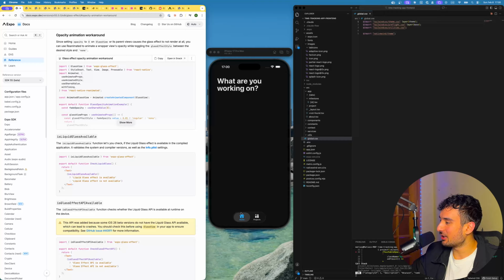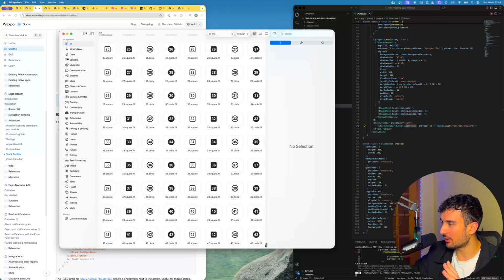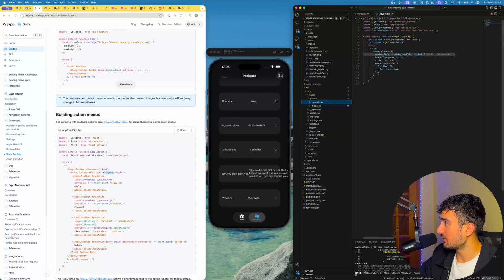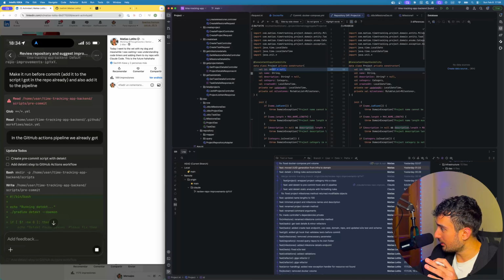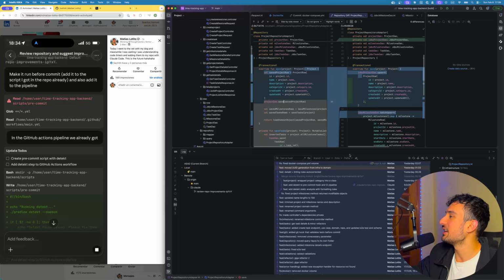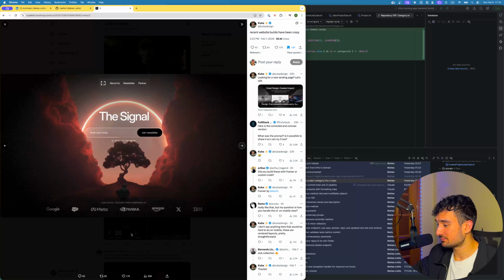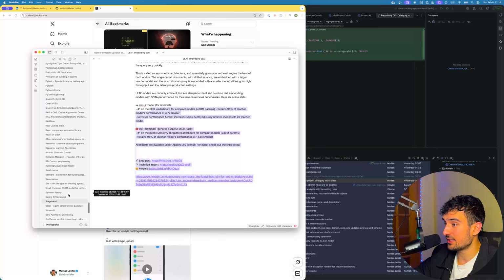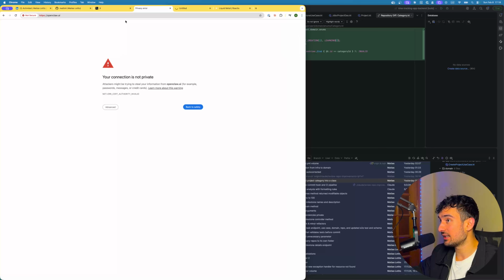Liquid Glass & Liquid Metal, DDD, Expo Stacks (💀) | CodingJournal 7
The time tracker app is finally looking good. This week I added Liquid Glass effects (Expo's new native tabs), Tailwind CSS, Apple SF Symbols for icons, and the project → milestone → task navigation flow.

I walk you through how Liquid Glass works with Expo's native tabs, the pain of nested Expo stacks (still struggling with that one 💀), and how SF Symbols gives you premium native icons for free.

On the backend: I moved ID generation from the database into the domain. I explain the Spring Boot insert-vs-update behavior with null IDs, why I don't want JPA's auto-dirty-checking, and how DDD factory methods (create vs load) keep the domain clean.

Also: Reacticx library (liquid metal components — check it out), detekt for Kotlin linting, bookmarking habits with Obsidian, and I mention wanting to try OpenClaw for autonomous AI assistance.

0:00 App progress & Liquid Glass demo
3:45 How to add Liquid Glass in Expo
6:30 SF Symbols icon library
8:15 Expo stacks pain 💀
12:00 Backend: DDD ID generation
17:30 Spring Boot insert vs update
20:00 Reacticx, Obsidian bookmarking, X finds